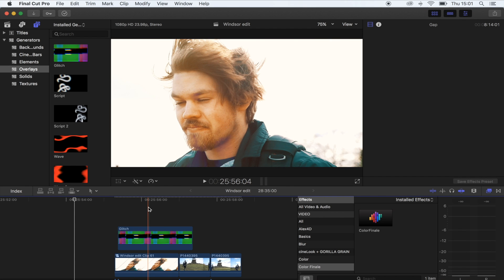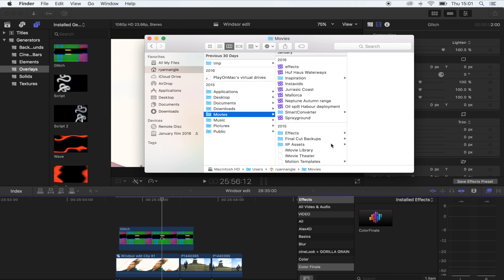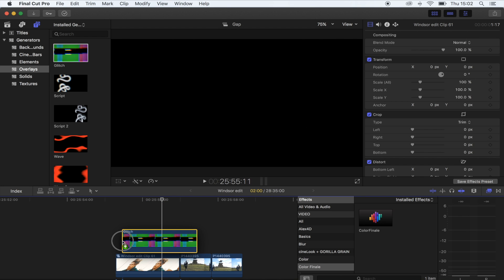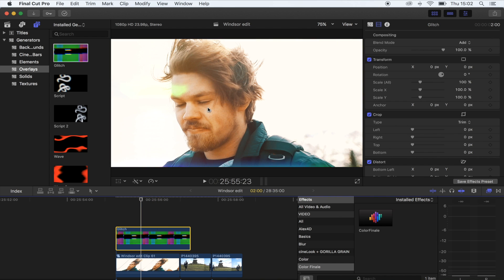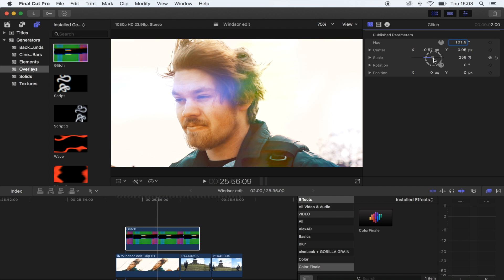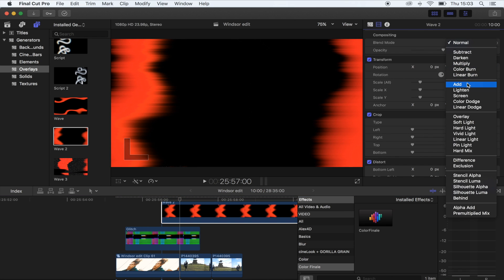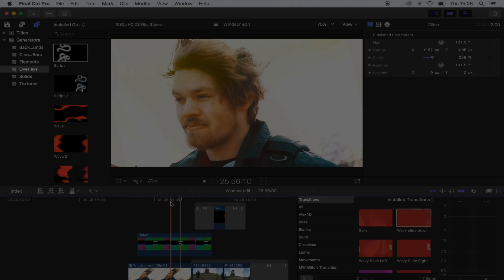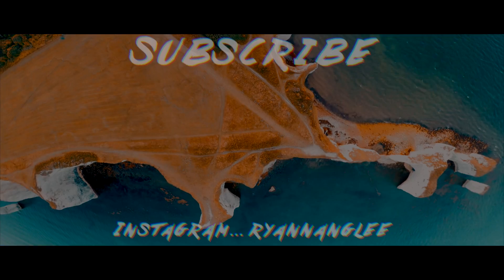Overlays - Free Download - Final Cut Pro X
How to use overlays in Final Cut Pro X!